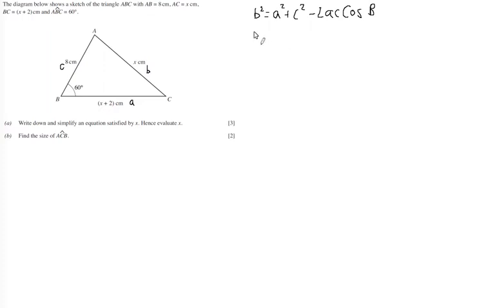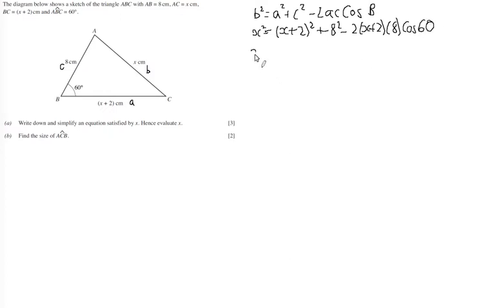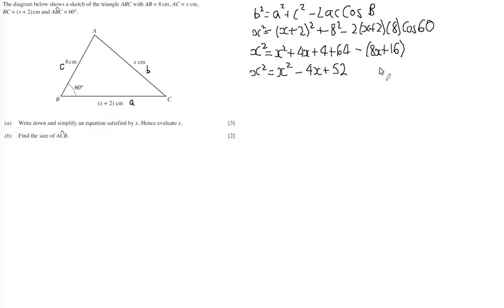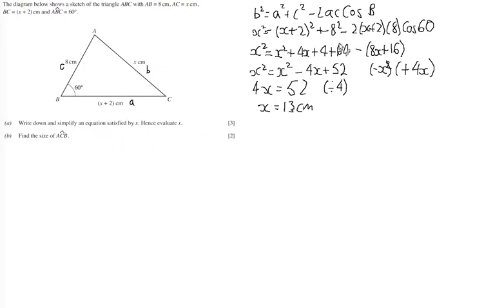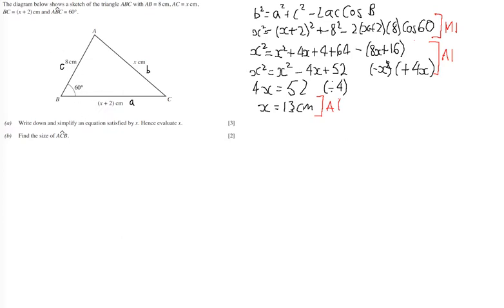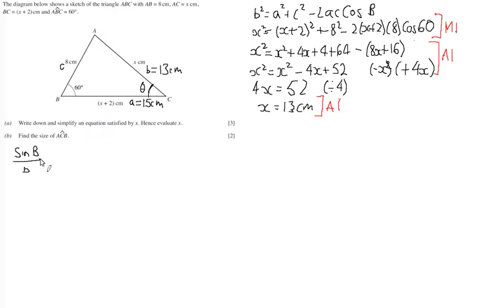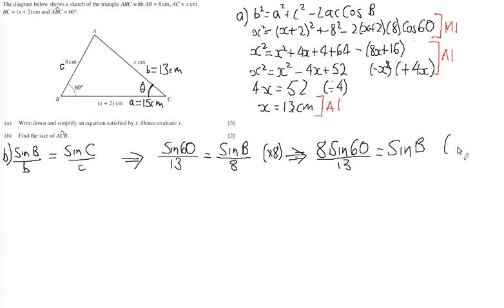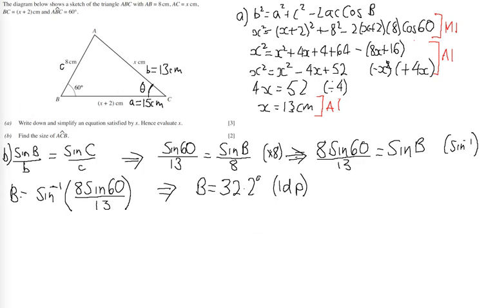Sine & Cosine Rule Revision Sheet - Q3 Solution